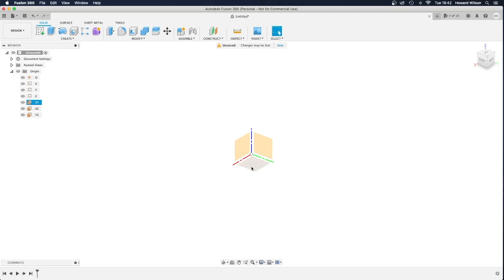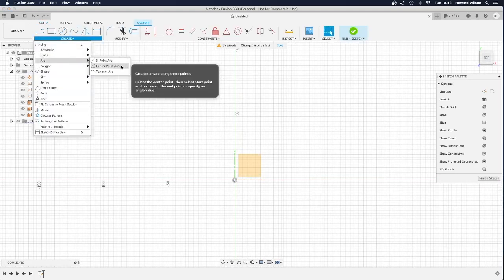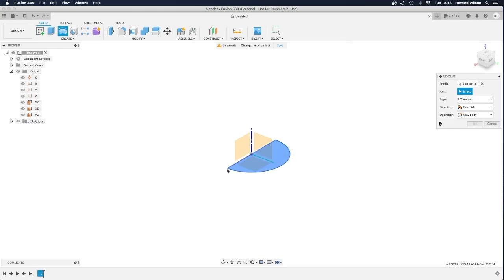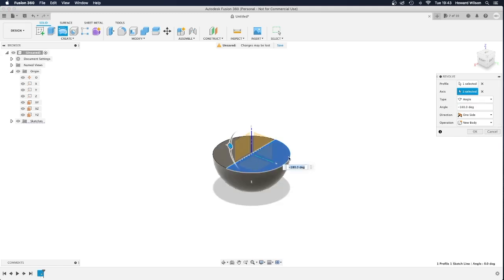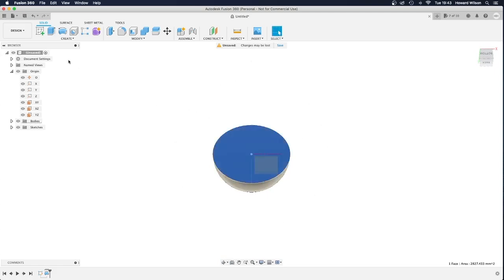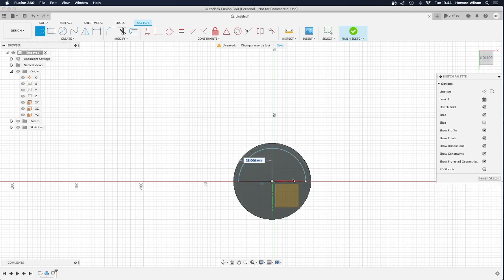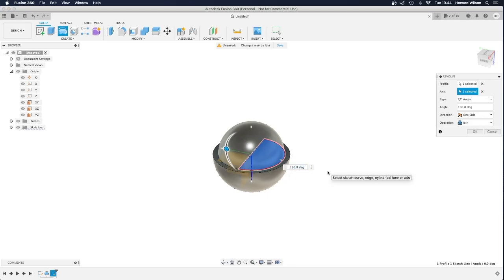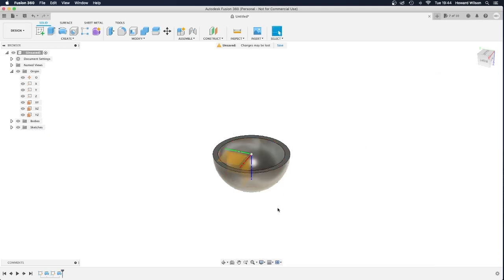Domes in Fusion 360 (a quick tutorial)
This video runs through how to create a dome shape in Fusion 360.

The second part of the video explains how to make the dome hollow.